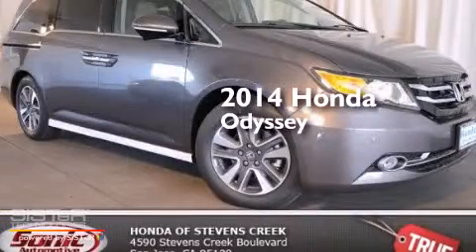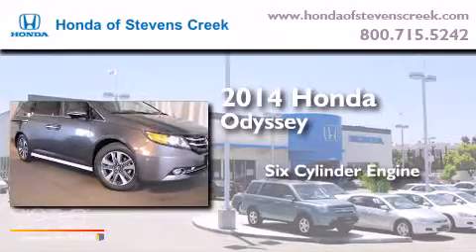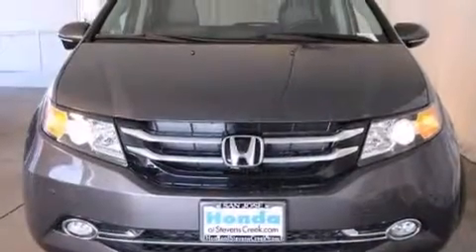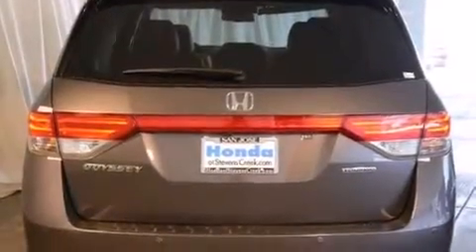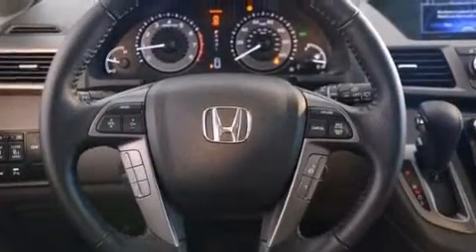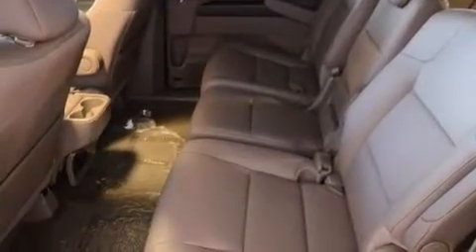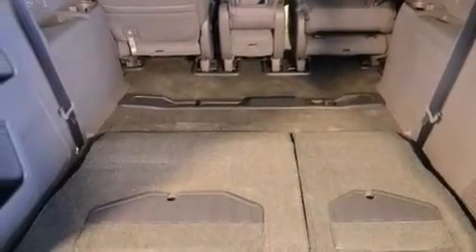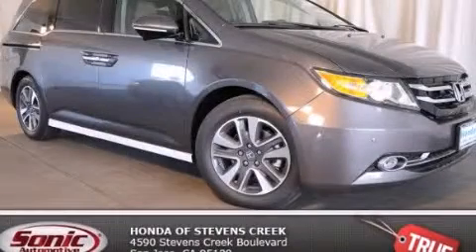2014 Honda Odyssey San Jose CA 95129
Year : 2014
 Make : Honda
 Model : Odyssey
 Engine : 3.5L V-6 cyl
 Trans . : 6-Speed Automatic
 Exterior : Brown

 2014 Honda Odyssey San Jose CA